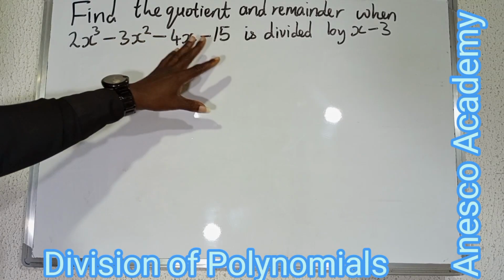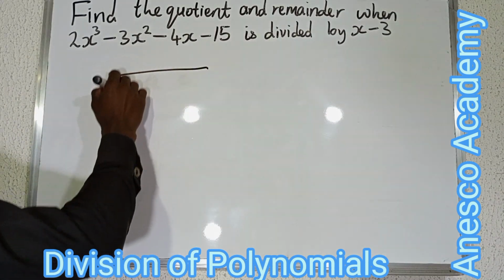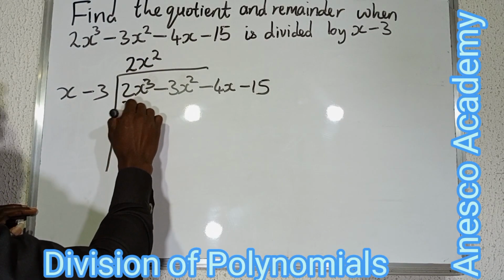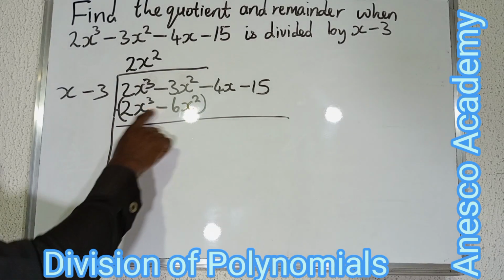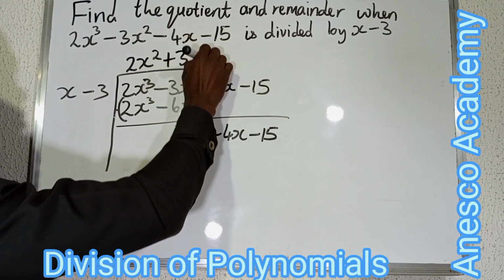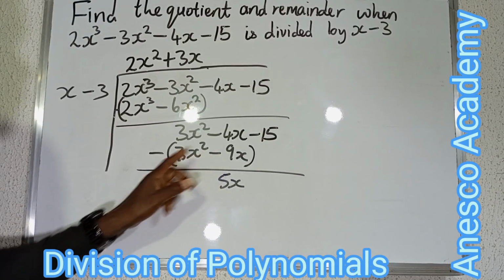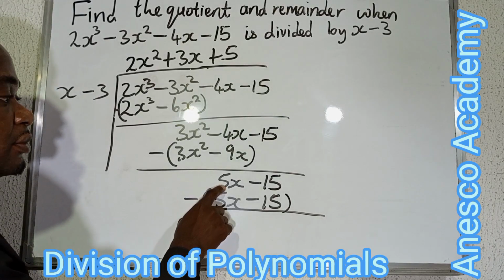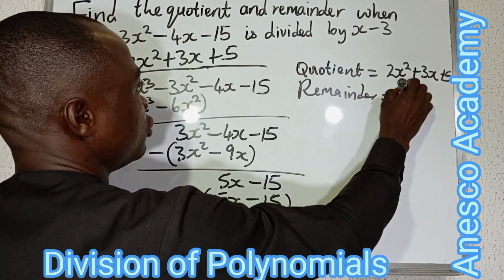Mathematics: Division of Polynomials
How to simplify polynomial